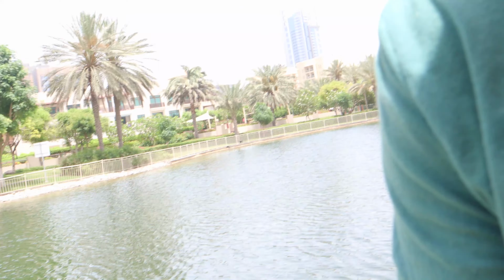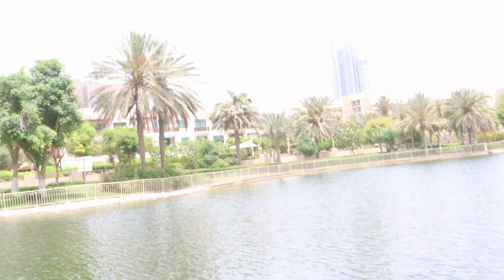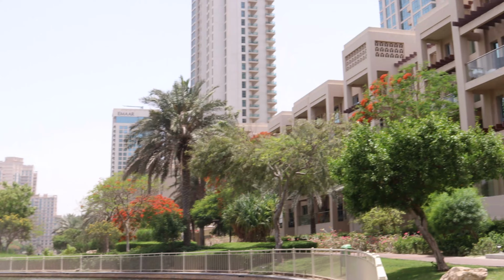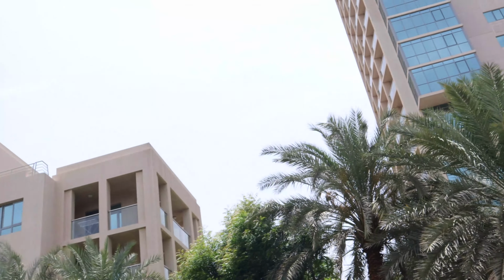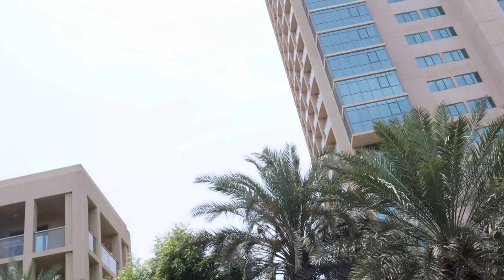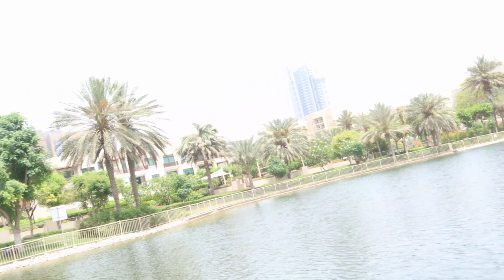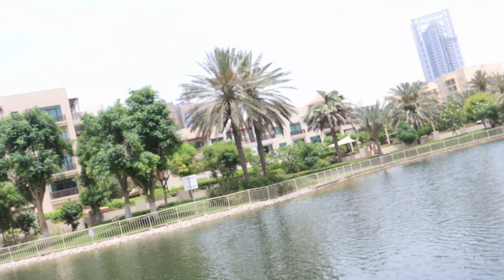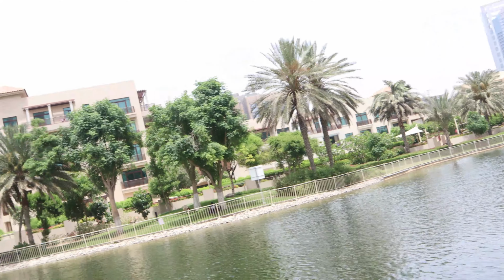Viewing apartments in Dubai 2022 | We are moving Vlog Part 1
Hi guys,

In the 1st episode of our moving series, I will show you some apartments we visited and give you insights on how to look for an apartment in Dubai.
In the upcoming video, you will see where we live now and why we are moving.

Max

⏰Timestamps⏰:

00:00 Intro
01:05 The Greens
03:39 Downtown
07:45 Dubai Marina
08:17 Jumeirah Lake towers (JLT)
08:53 Conclusion and Tips